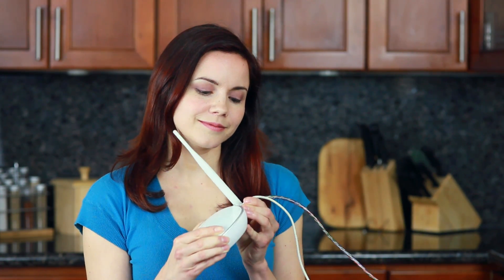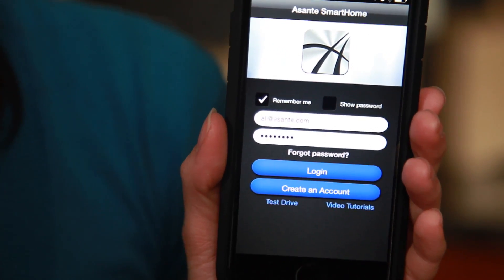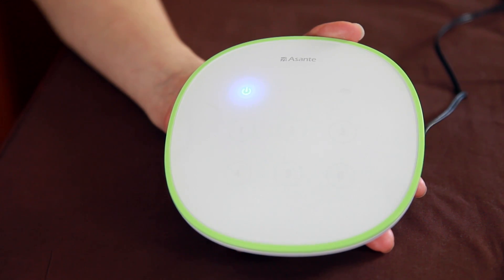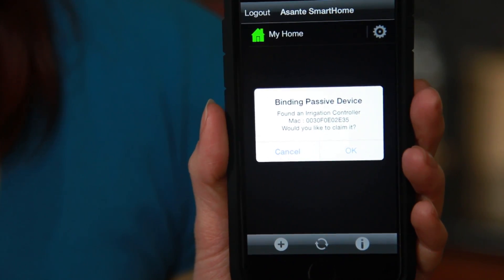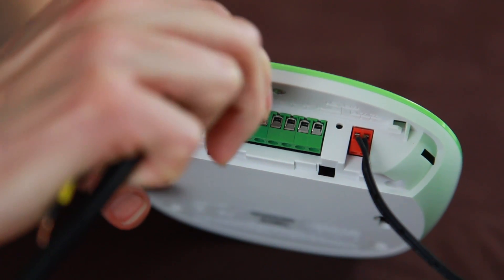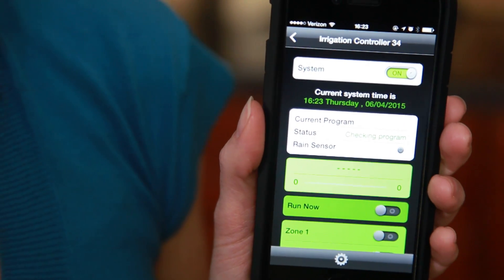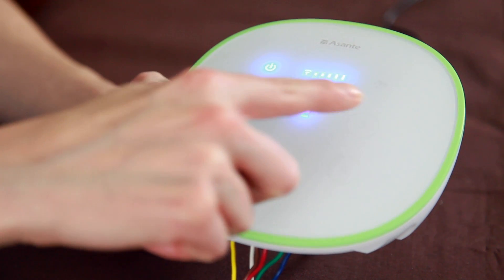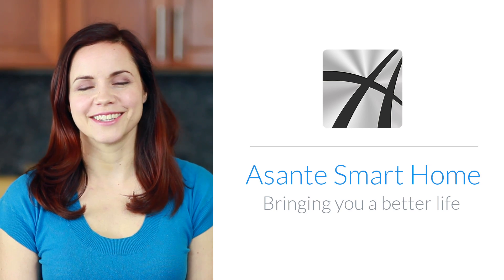Asante - Irrigation Controller Kit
A cloud based device with unlimited cloud access.

Control and program your Irrigation Controller from any remote location using a smartphone or tablet with Internet access. Sophisticated customization functions let you manage different landscape zones and pre-designate seasonal irrigation programs in just few clicks. Use an optional Rain Sensor or enable Weather Forecast to override the programming saved.

The Smart Weather Forecast checks the probability of precipitation in your area and adjusts the Irrigation Controller accordingly so that your landscape is always taken care of.

Asante Irrigation Controller Kit is available at Amazon, Home Depot, Tiger Direct and Smart Home.

Home Depot